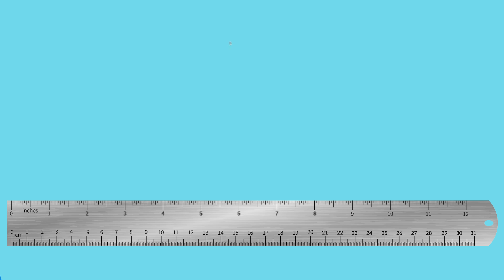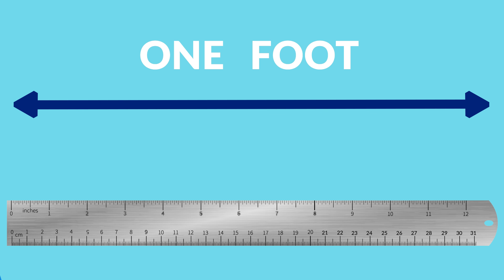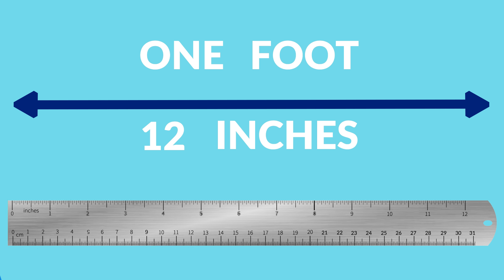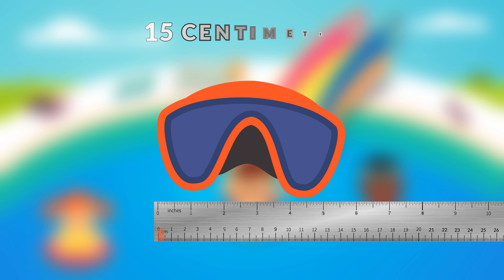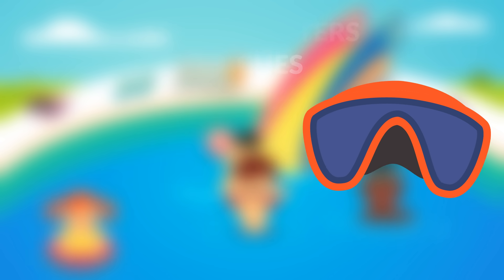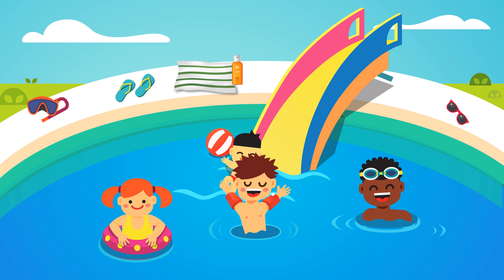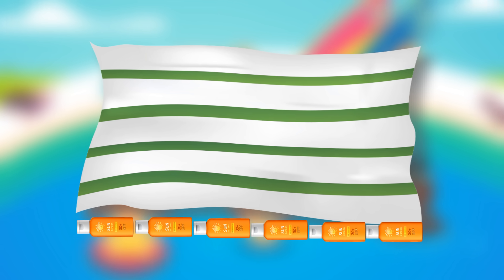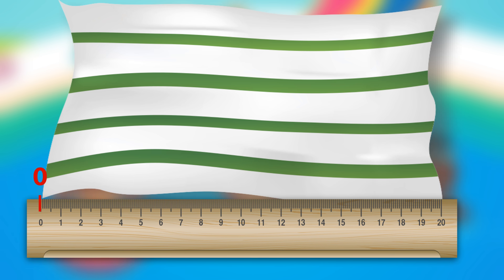[2.MD.1] Measuring Length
Measure the length of an object by selecting and using appropriate tools such as rulers, yardsticks, meter sticks, and measuring tapes.